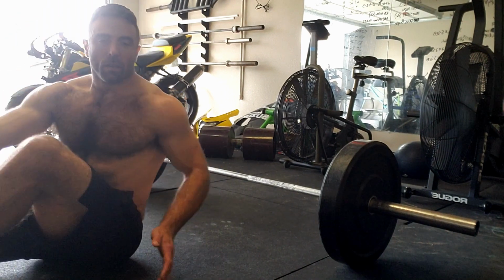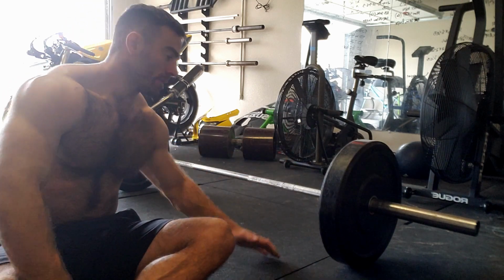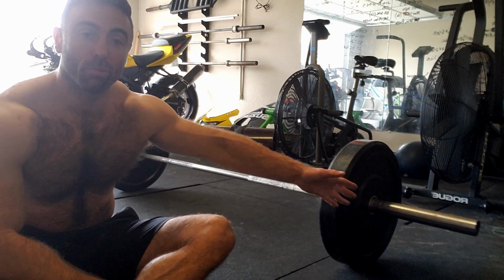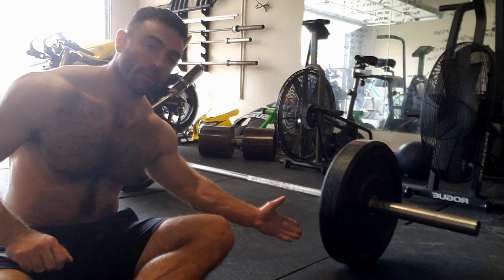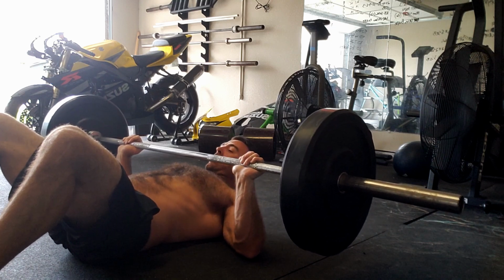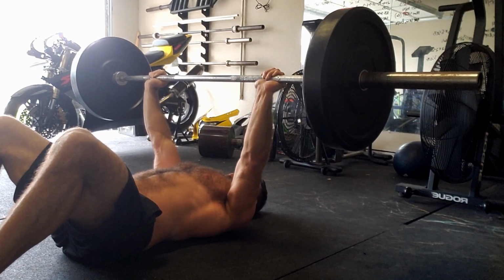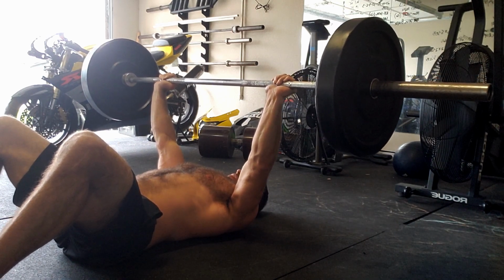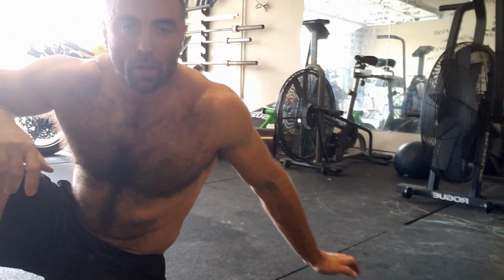Floor Press Demo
You don't have a rack or stand to bench from? No problem. Use the barbell floor press while you are at home to supplement your bench pressing.